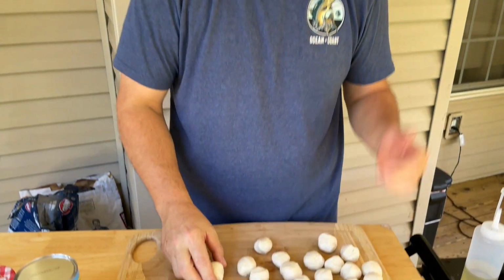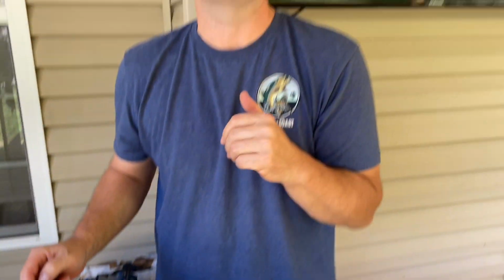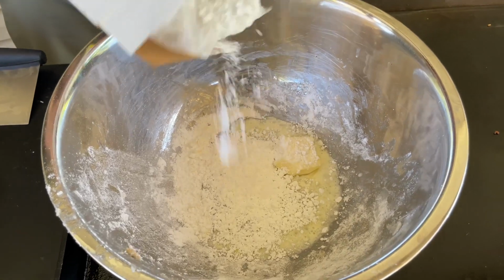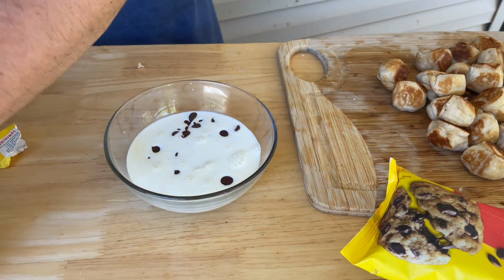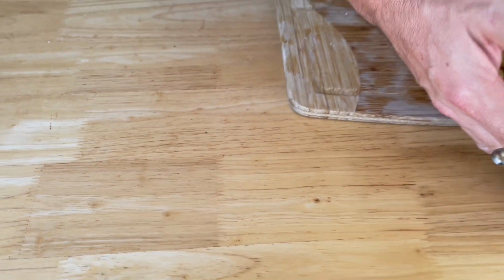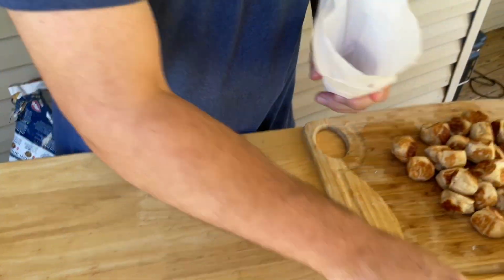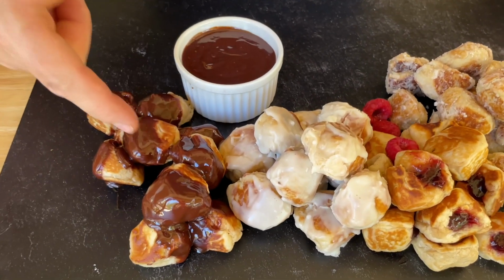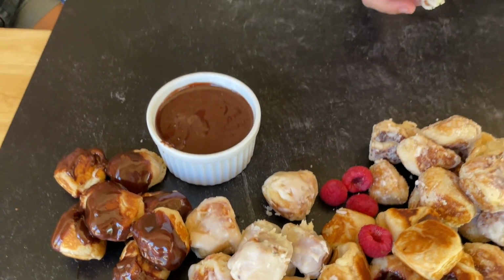Easy Biscuit Donuts Recipe (Dessert on the Griddle)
This easy biscuit donut recipe is made with Pilsbury Grands canned biscuits that have been quartered and rolled into balls to form donut holes.  Kid-approved and an awesome breakfast or dessert recipe for the Camp Chef or Blackstone griddle.

Watch how I cook the biscuit dough balls on the flat top grill with butter, tossing them back and forth until the biscuit donuts are cooked all the way through.  Then, add the cooked donut holes to a large bowl and toss with 1-2 tablespoons of butter.  The butter will melt from the heat of the donuts and coat them lightly to form a sort of “glue”.  Then, sprinkle some powdered sugar into the bowl and toss the donuts to coat.  Transfer to a plate.

With the powedered sugar that’s left in the bowl, you can create a simple glaze for some glazed biscuit doughnuts.  Just add a bit of butter and some heated heavy cream to the powdered sugar and stir well until smooth.  Then, add the biscuit donuts to the bowl with the glaze and toss to combine… and you’ve got glazed biscuit donut holes.

To make jelly filled donut holes, simply fill a piping bag with your choice of jelly (I used seedless raspberry), or watch how I make my own piping bag out of parchment paper.  Then, insert your piping tip into the center of a biscuit donut hole and squeeze a bit of jelly in the center.  If you want, you can also dip the jelly-filled donuts into the glaze or dip into chocolate.

For the fourth variety of donuts, I made a chocolate peanut butter dipping sauce, similar to the Original Chocolate Fondue at the Melting Pot.  Just add some semi sweet chocolate chips to a heat-proof bowl, and mix in heated heavy cream - You can heat the heavy cream in a small sauce pan on your griddle until it just starts to boil, then pour over the chocolate chips.  The heat from the cream will melt the chocolate chips.  Then, add in a tablespoon or so of Nutella and peanut butter and stir well to combine.

Hope you and your family enjoy these easy biscuit donuts as much as mine did!  And don’t be afraid to get creative with your own donut holes… you can toss them in a mix of cinnamon sugar, add some lemon or orange zest to the glaze before dipping, or fill them with canned frosting instead of jelly… the possibilities are endless!

Theflattopking.com

MY FAVORITE COOKING TOOLS:
Wireless Thermometer
My Infrared Laser Thermometer
KitchenAid Artisan Series 5 Quart
Breville Smart Oven Air Fryer Pro

Cavender's All Purpose Greek Seasoning

PIT BOSS  Southwest BBQ Rub

KNIVES I USE:
HENCKELS Four Stars 7in Filet Knife
HENCKELS Four Star Utility Knife
VICTORINOX 6in BONING KNIFE

GRIDDLE MUST HAVES:
Meat Press Stainless Steel
Squirt Bottles
Melting Dome and Resting Rack